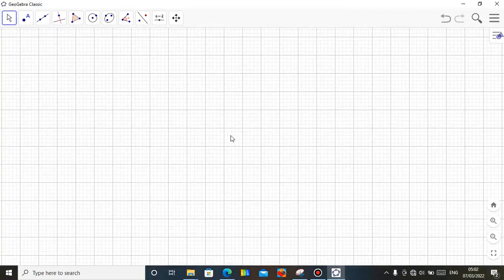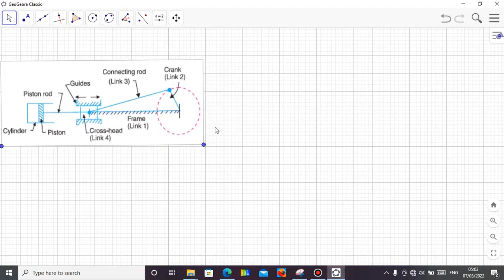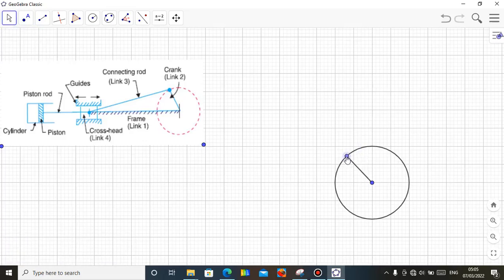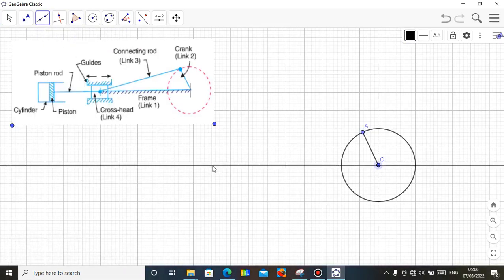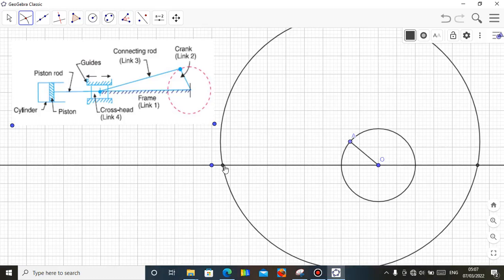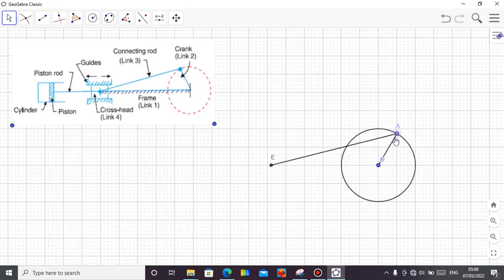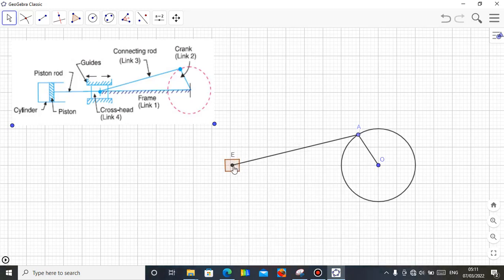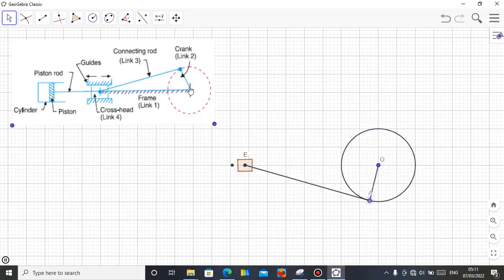Slider Crank Mechanism in Geogebra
This video describe how the slider crank mechanism works using the Geogebra software